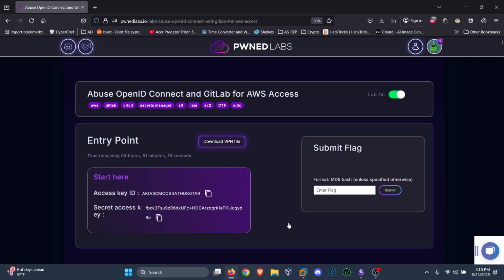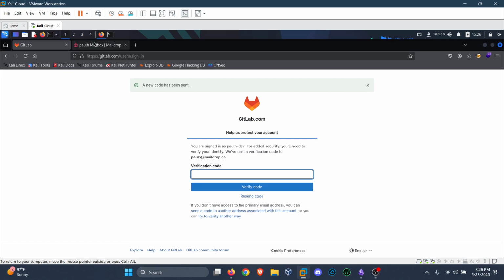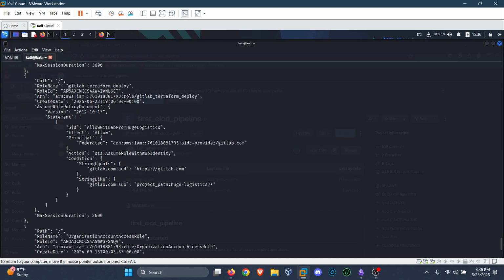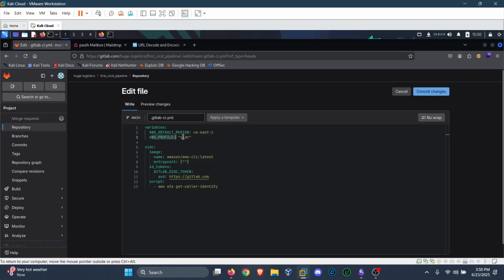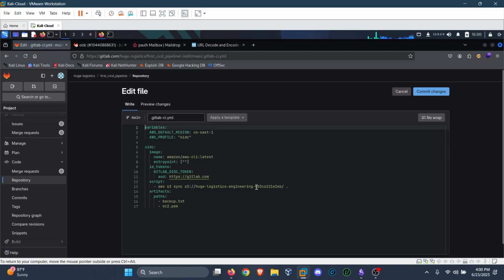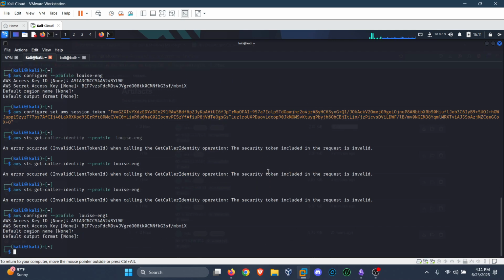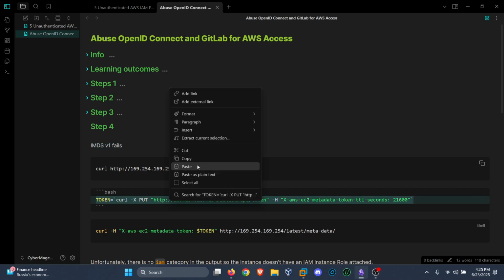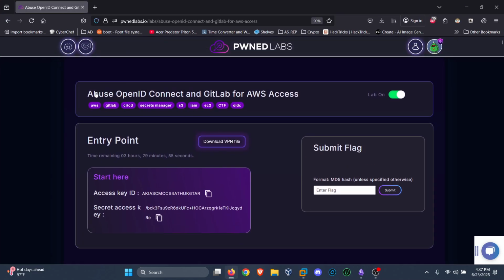Pwned Labs | Abuse OpenID Connect and GitLab for AWS Access: Walkthrough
Make sure to add the --region in the last command lol